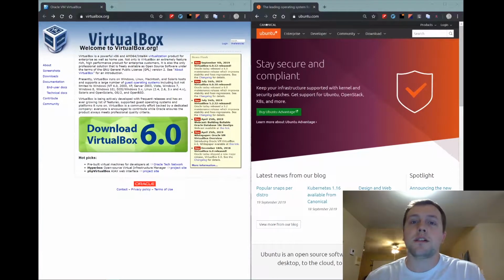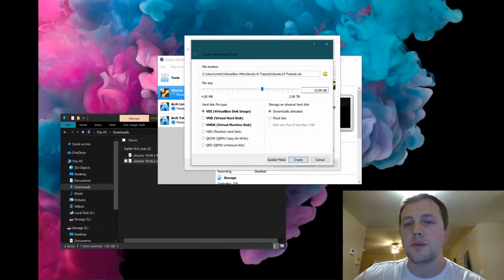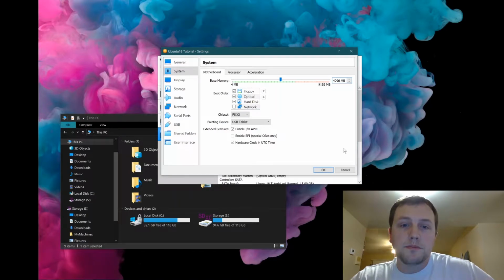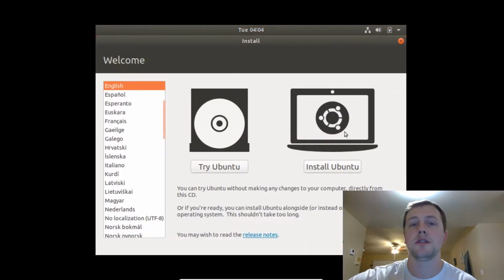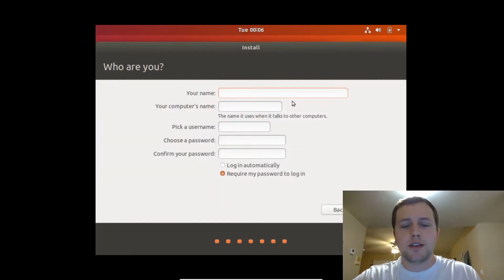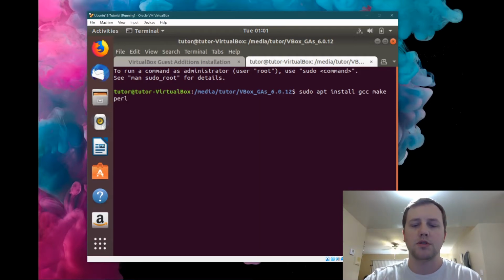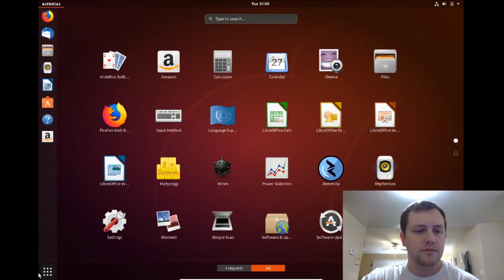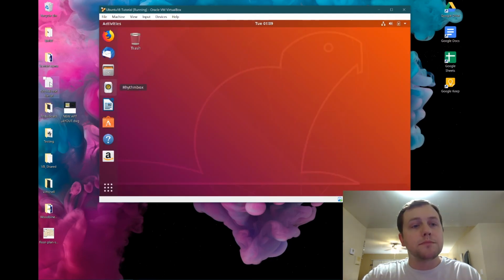Install Ubuntu 18.04 LTS on VirtualBox Windows 10 - Fullscreen, Drag+Drop, Clipboard, Resizing!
In this video, I show you how to install Ubuntu 18.04LTS onto Virtualbox inside Windows 10!   We also take a look at VIrtualbox's Guest Additions and how to enable drag 'n Drop, Clipboard sharing, fullscreen mode, and auto-resizing.